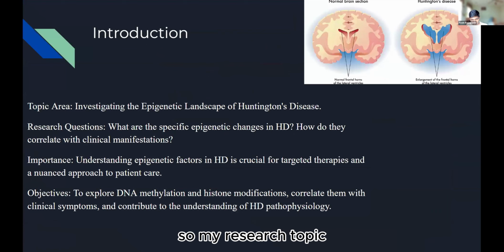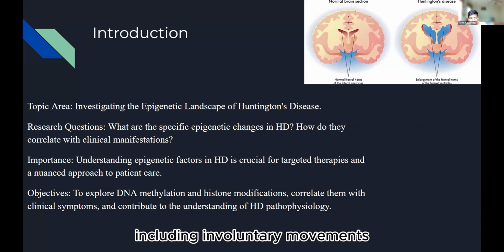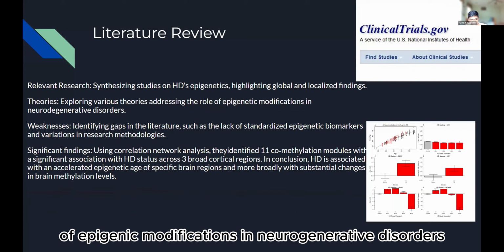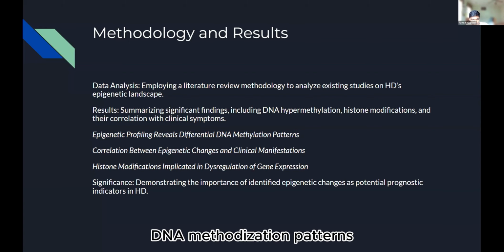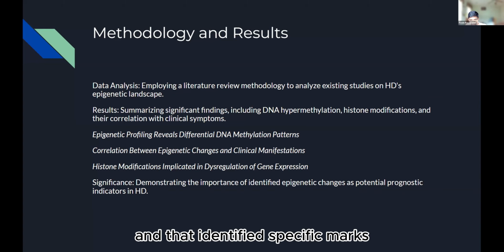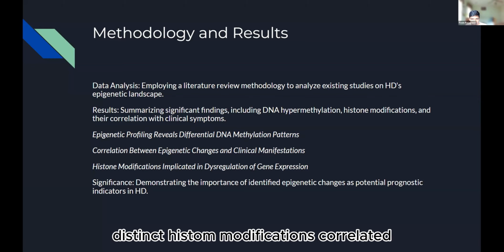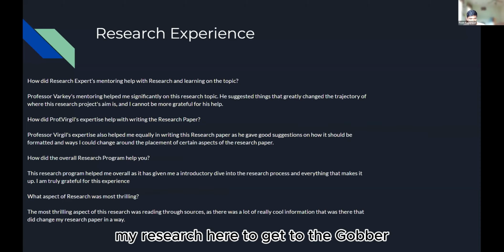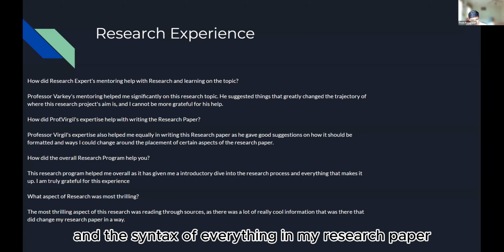🔬 Unveiling the Heart of Discovery! 💡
At GiftedGabber, we understand the vital role of medical research in transforming lives. 🌟

Today, we invite you to witness the profound impact of innovation as we delve into the world of medical breakthroughs. 💪✨

Explore the full video presentation of groundbreaking research that's redefining the future of healthcare. 📽️🌍

Get ready to be inspired by the unapologetic ambition of researchers dedicated to making the world a healthier place. 💚🩺